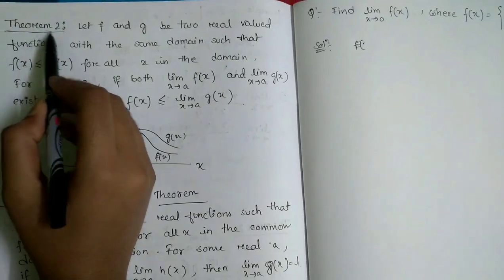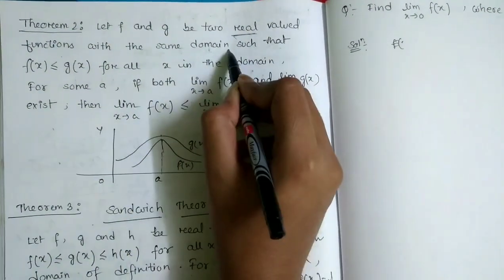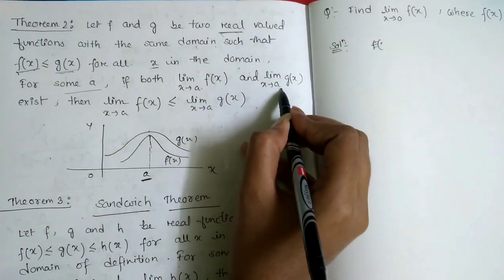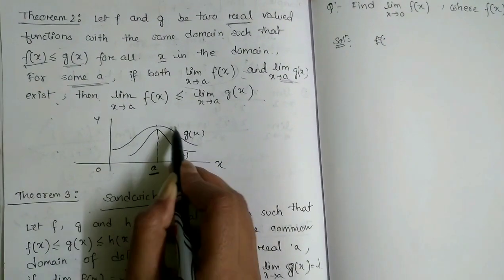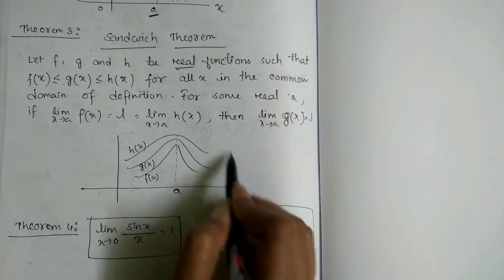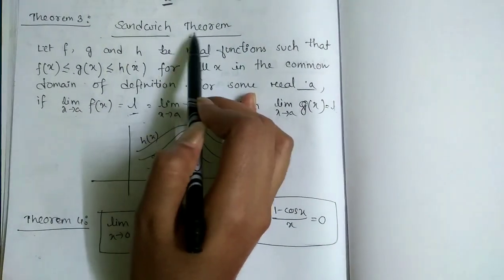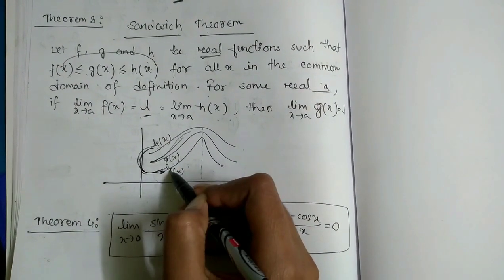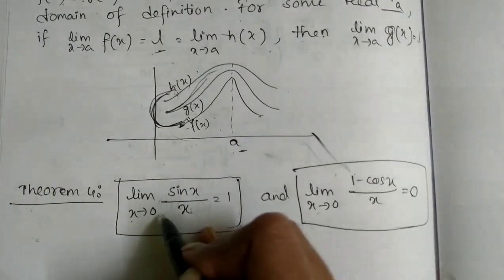Theorems in limits|| Class-11|| THE MATHS HUB